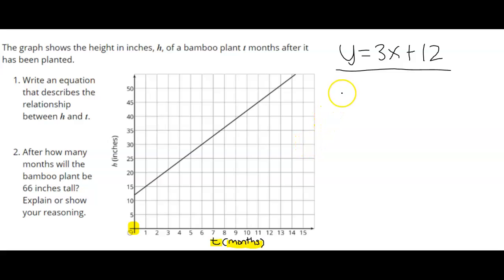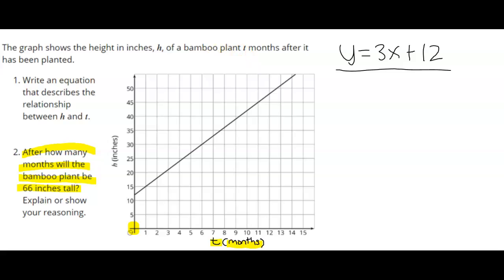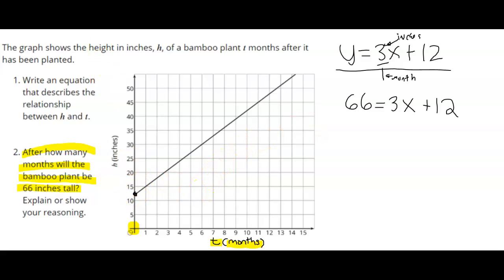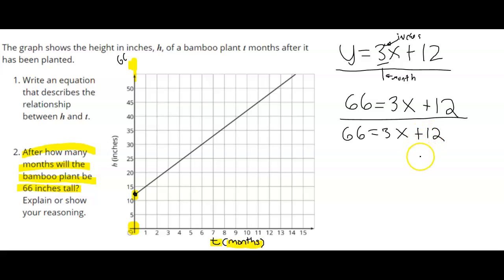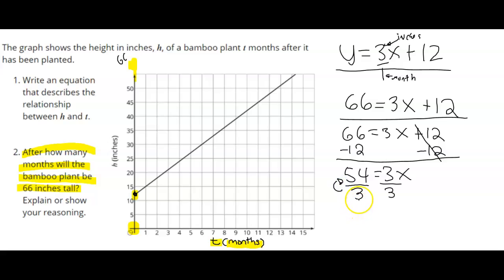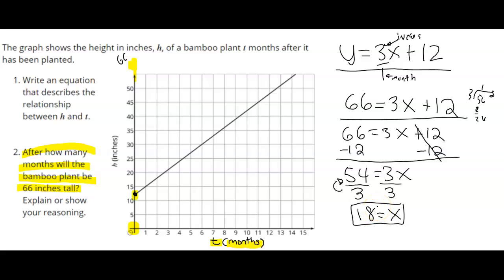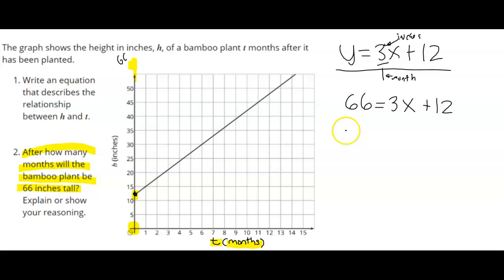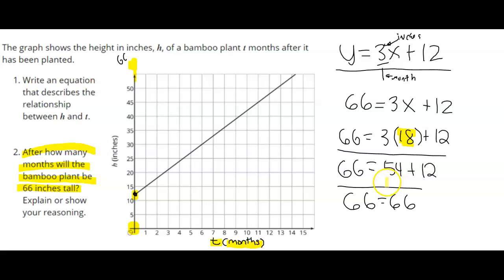Thursday Do Now: 03.19.20: Part 2